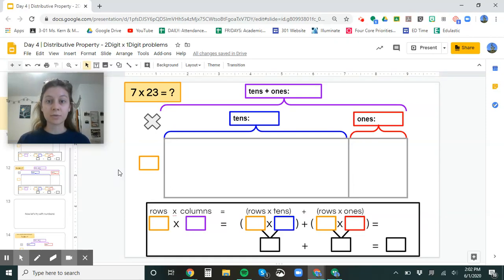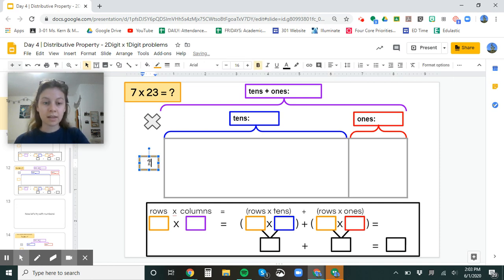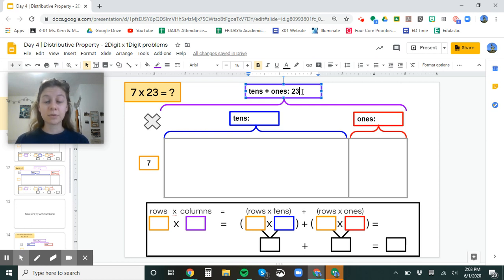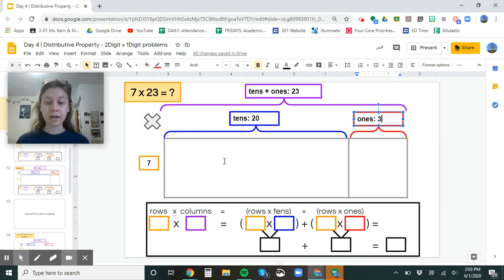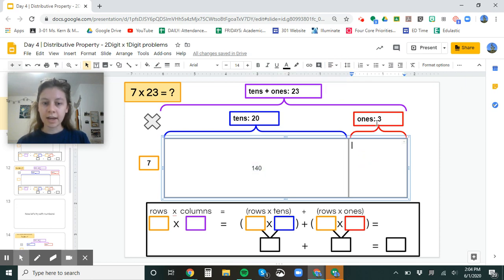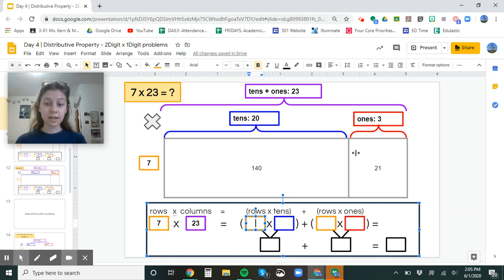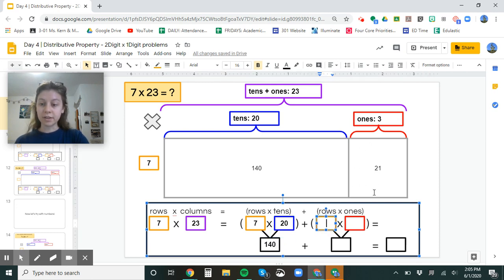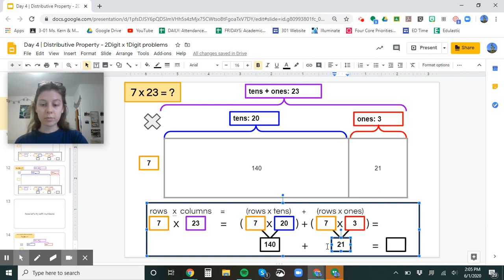2-digit x 1-digit Problems with an Area Model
This video shows you how to solve 2-digit times 1-digit multiplication problems with an area model.